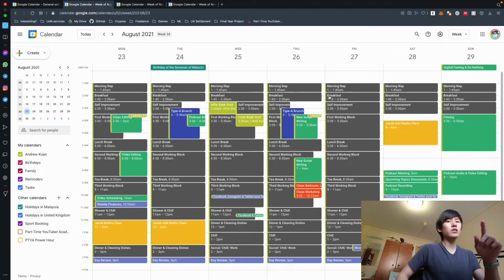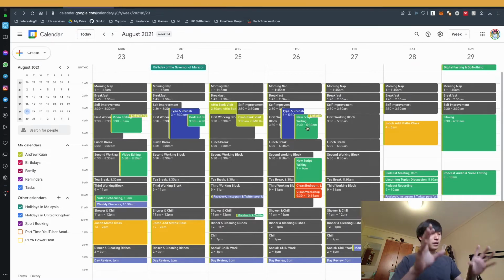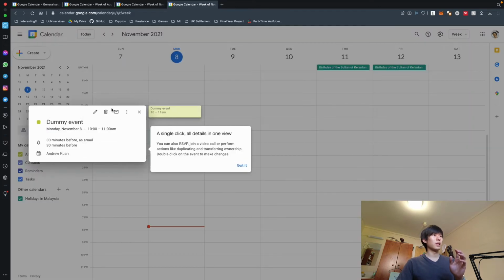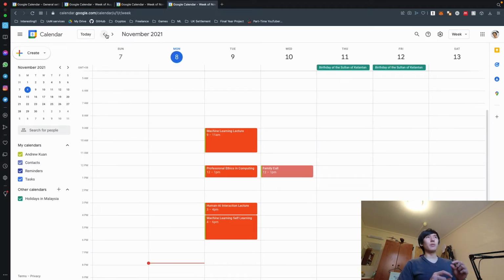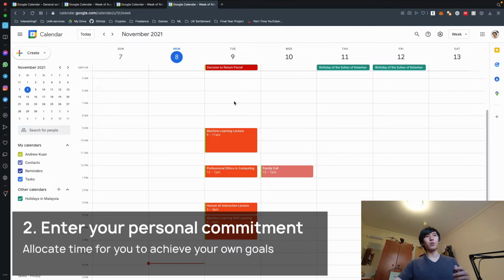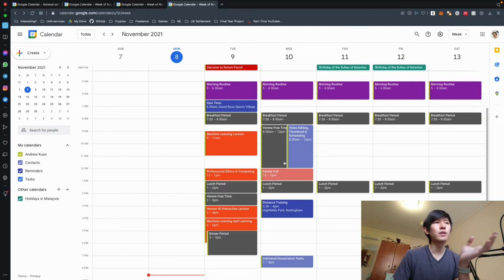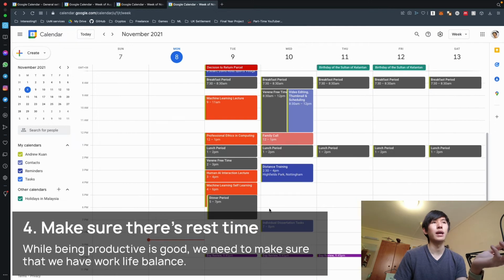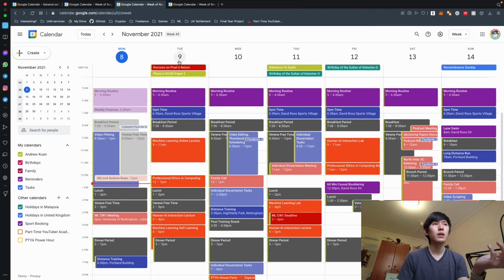How I use Google Calendar to design my weekly schedule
One of my biggest challenge starting my new life in the UK is to design my new weekly schedule. Here's how I design my new weekly schedule with Google Calendar. Enjoy :D

Chapters:
00:33 Changes in my life since arrival in the UK
02:03 A review of my weekly schedule in Malaysia
04:33 How I design a new weekly schedule
18:18 My current weekly schedule in the UK
23:20 Conclusion

Verene (My girlfriend) and I host a weekly podcast where we talk about incongruous thoughts ranging from our daily life to the human mind. You can find it by searching “Inc Thoughts” on any podcast app (eg: Spotify, Apple Podcasts, Google Podcasts etc).

WHO AM I:
I'm Andrew, a final year student studying Computer Science with AI in University of Nottingham, UK. I make videos about exploring ways to improve our work, life and ourselves in general.